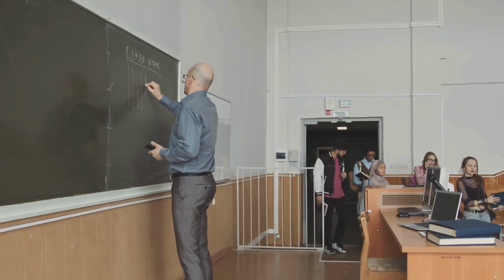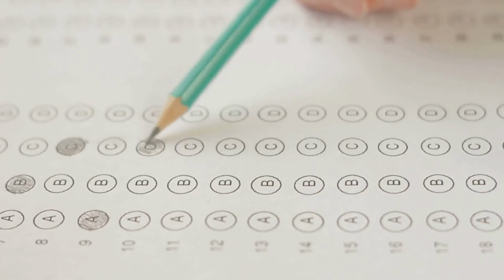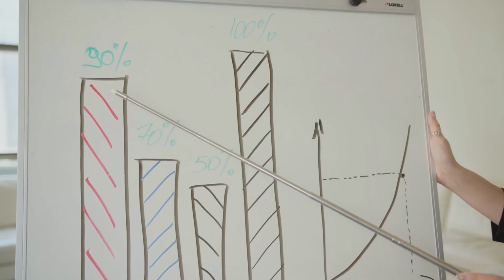Master Standard Error of Measurement in Just 2 Minutes!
In just 2 minutes, master the concept of standard error of measurement. Learn how to calculate and interpret SEM with this quick and easy tutorial!